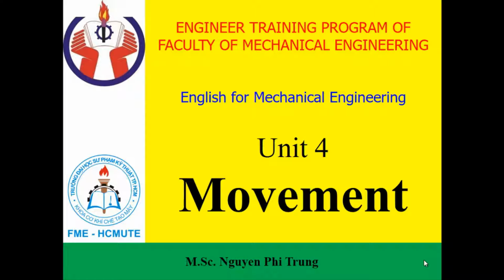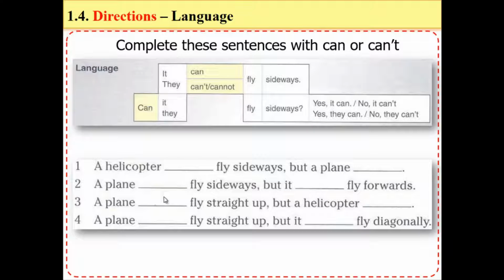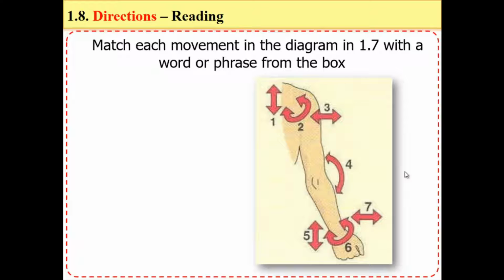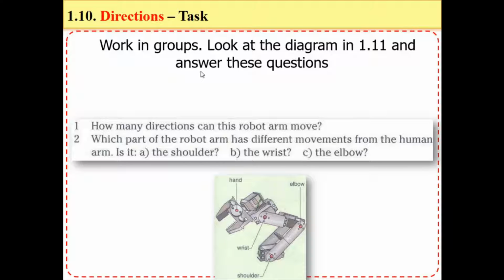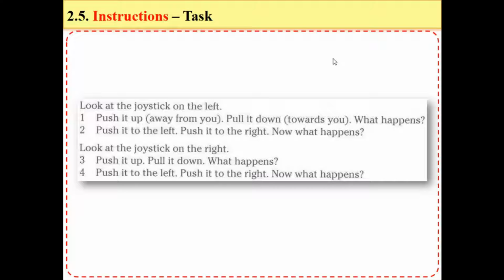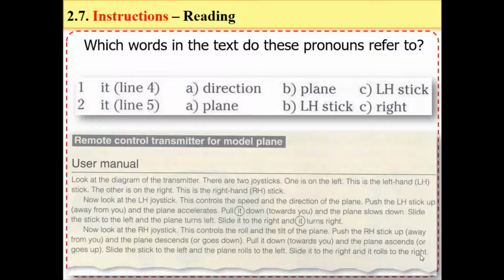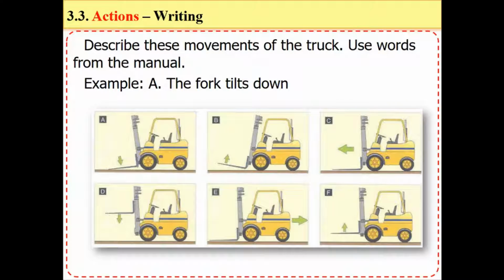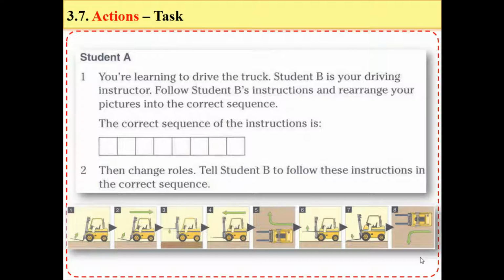unit4 Movement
ENGINEER TRAINING PROGRAM OF FACULTY OF MECHANICAL ENGINEERING
English for Mechanical Engineering